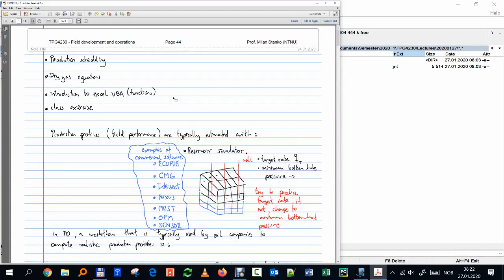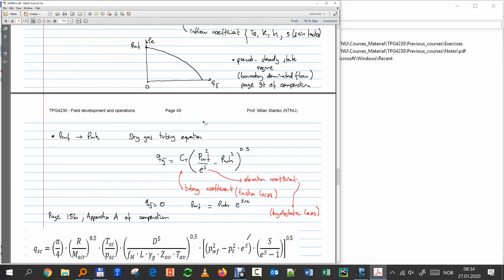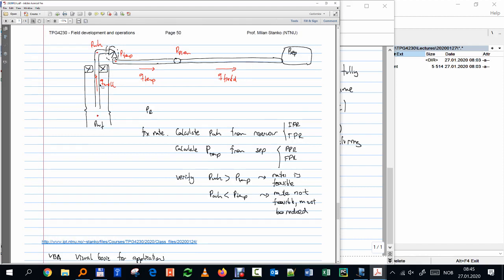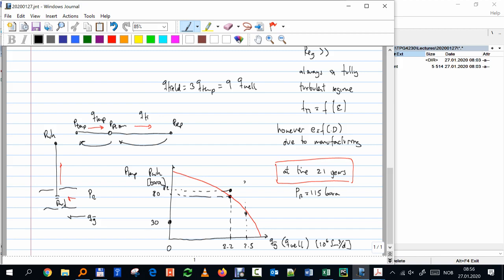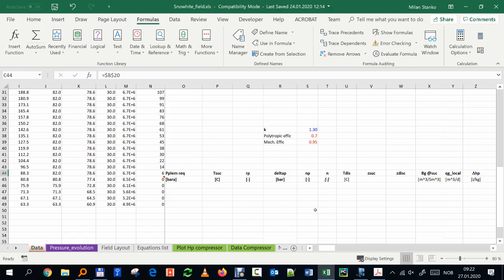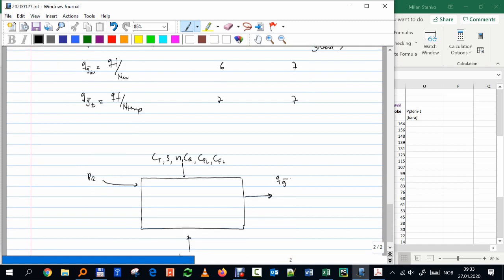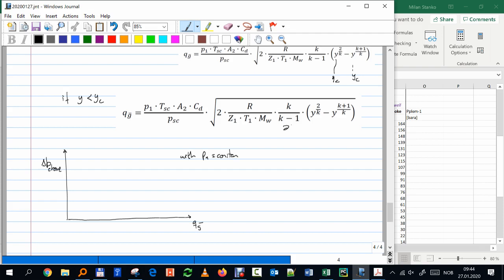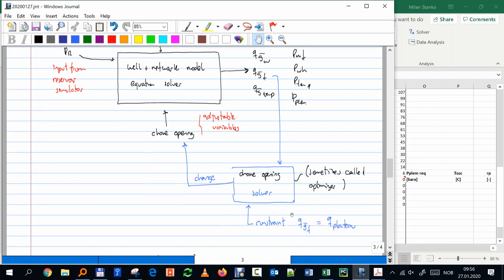Flow equilibrium calculations - post plateau behavior